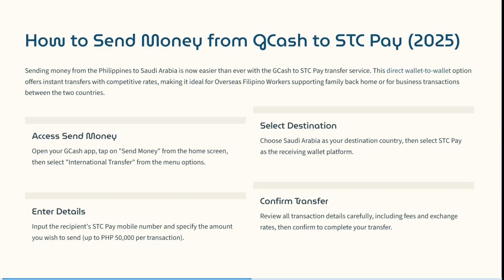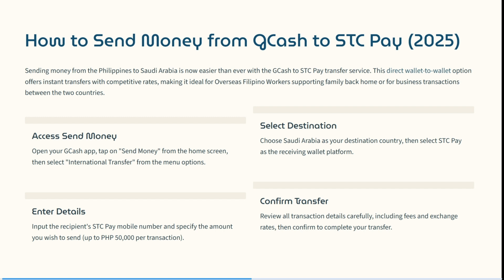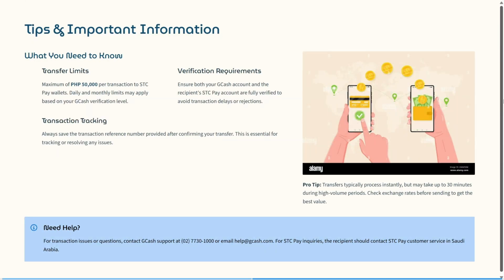How to Send Money from GCash to STC Pay | GCash Tips 2026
In this video, "How to Send Money from GCash to STC Pay," we explain the process of transferring money between two popular digital wallets, GCash and STC Pay. The tutorial includes step-by-step instructions for linking accounts, verifying phone numbers, and complying with security protocols to ensure safe transfers. Learn which currencies are supported and understand any fees or transfer limits imposed by either platform. We provide tips for completing international transfers smoothly and avoiding delays by correctly entering recipient details. The video also covers verifying transaction status in the GCash app and notifying the STC Pay recipient to confirm receipt. Whether sending funds to family or paying for services across borders, this guide will help you navigate GCash-to-STC Pay transfers with confidence and convenience.

Learn how to use your GCash account for a seamless money transfer to STC Pay! This mobile banking tutorial shows you how to send money overseas using your mobile money transfer app. Follow these simple steps to easily send money internationally.